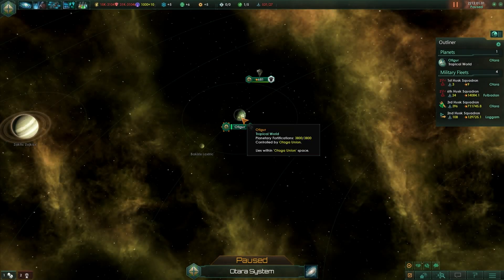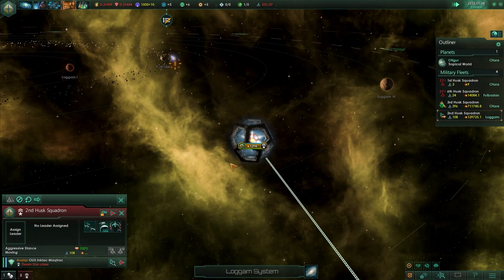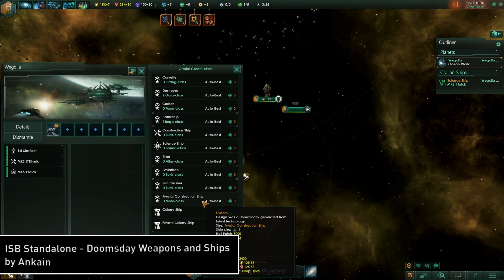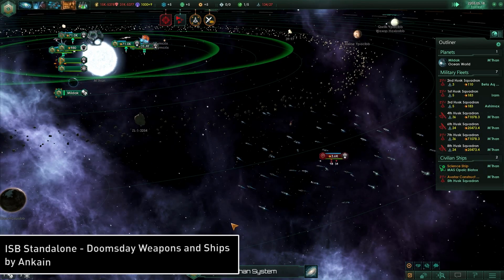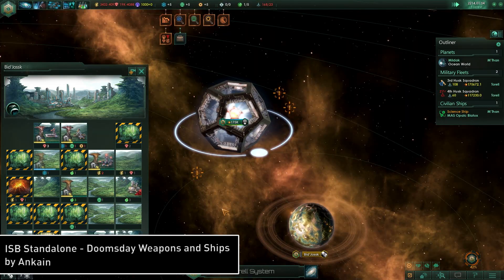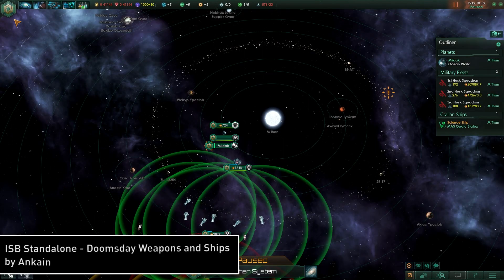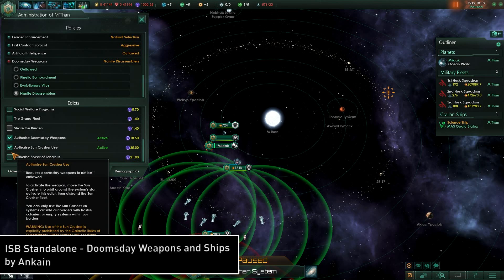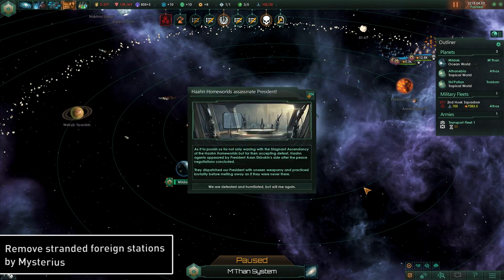Stellaris Mod Spotlight 10 - Doomsday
Join me each week as I cover the best, highest rated, fun, and obscure mods from all across the modding community.

Stellaris has some great mods out there, and there's so many on the Steam Workshop. It's hard to know which ones are worth your time. Here's some of the best ones I've come across.

Have a fantastic mod you want me to cover? Let me know by leaving a comment and I'll check it out!